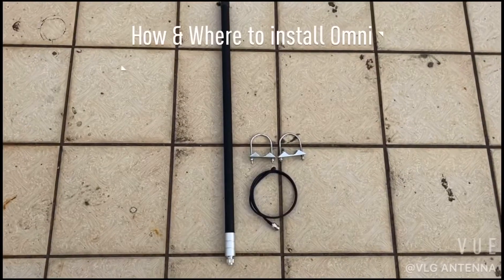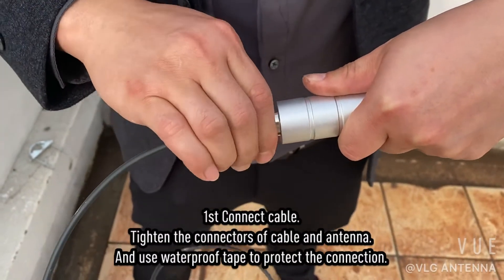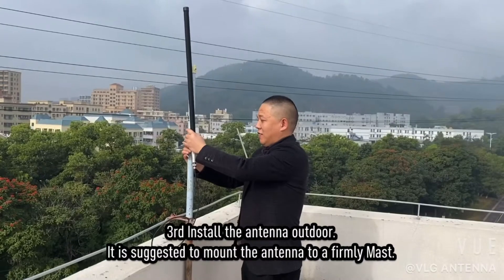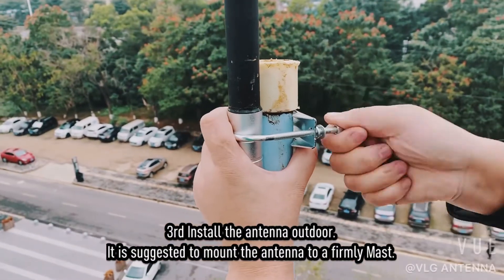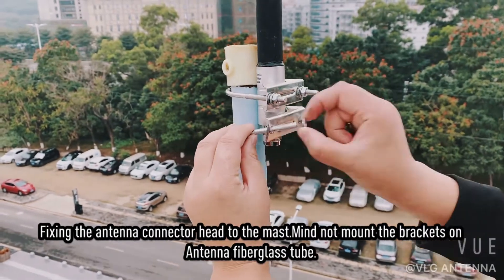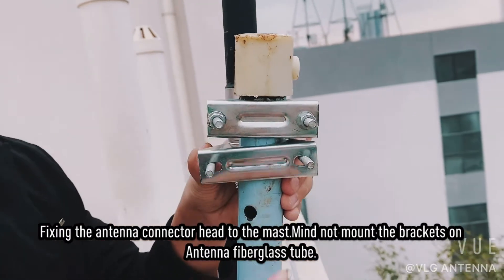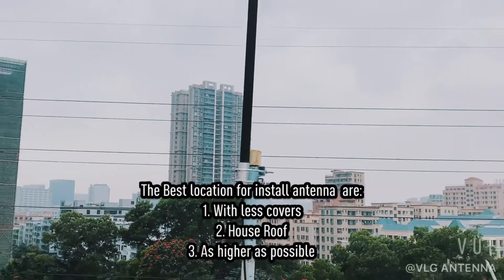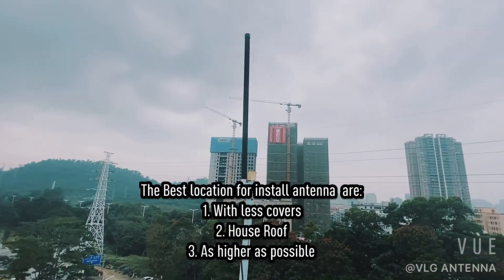How & where to install the Omni Fiberglass antenna?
The omni fiberglass antenna are more and more widely be installed by helium miner hotspot users. And what is correct when you install the antenna? Find our video below, you will get your answer.

VLG is an antenna manufacturer located in Shenzhen China. We supplied various IOT, GNSS, Car antennas. And we are looking for partner worldwide.